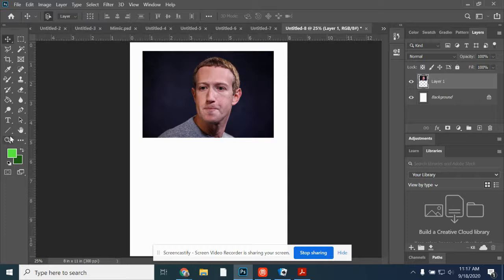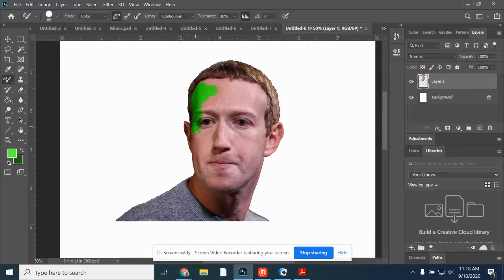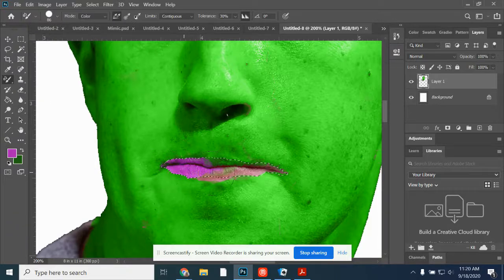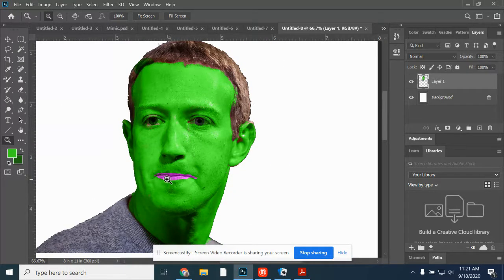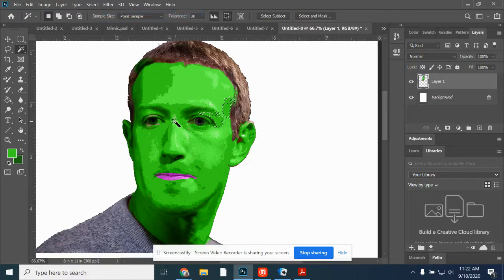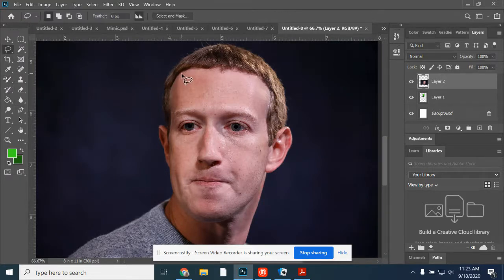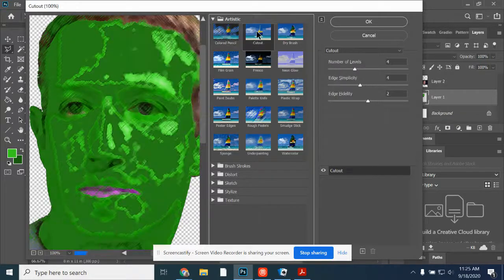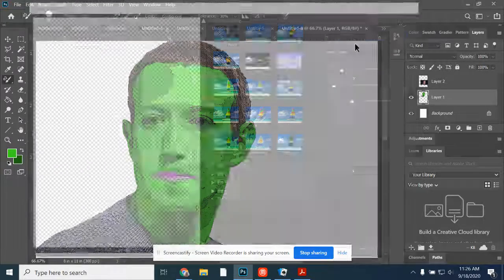Color Replacement, Averaging colors, Adding Filters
Start- Color Replacement
4:17- Averaging colors
8:04- Adding Filters to a layer